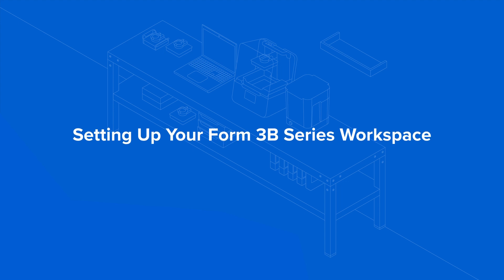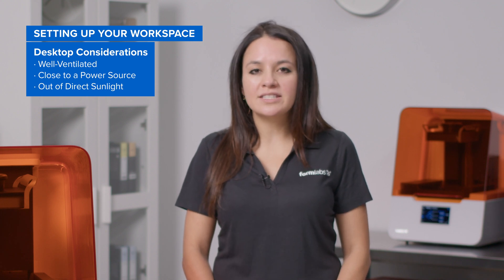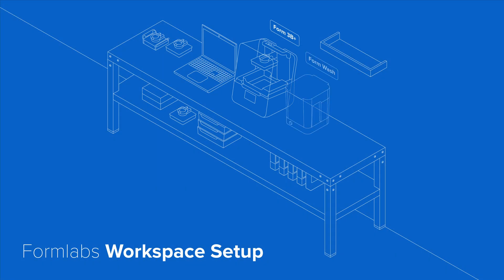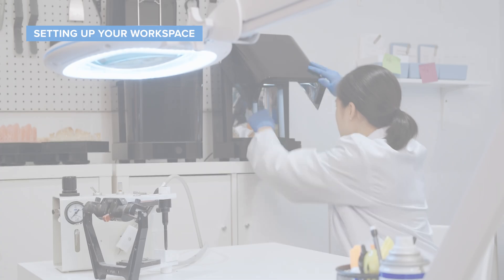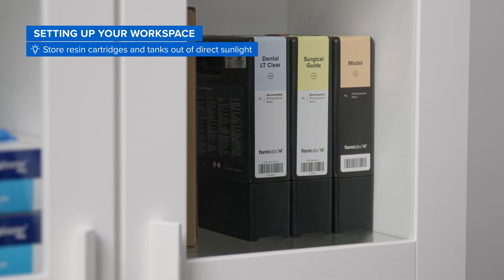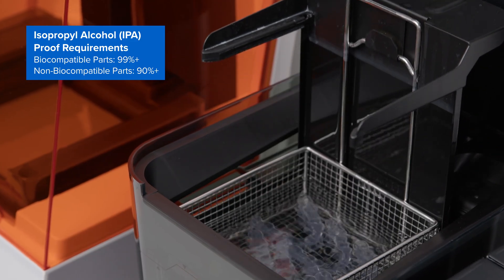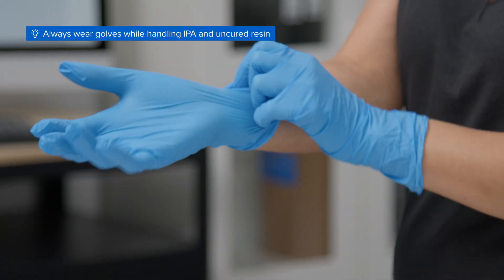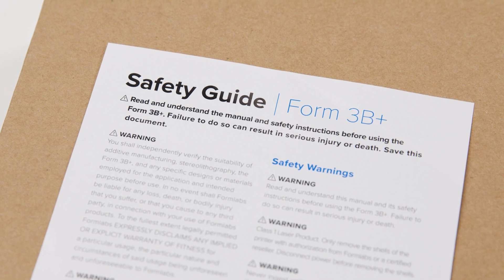Preparing Your Workspace for the Form 3, Form 3B, and Form 3+ | SLA 3D Printer Setup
Before unboxing your new Formlabs Form 3, Form 3B, or Form 3+ SLA 3D printer, it’s essential to prepare your workspace for smooth installation and long-term success.

This onboarding training video walks you through the key workspace setup requirements to ensure your printer is ready to run from day one. While this video features the Form 3B+, the guidance also applies to the Form 3 and Form 3+.

In this video, you’ll learn:
📐 How much space you need for your printer and accessories.

🌡️ Ideal environmental conditions for SLA printing.

⚡ Power and ventilation requirements.

🧽 Best practices for maintaining a clean and safe 3D printing workspace.

👉 Use this guide to:
Prepare the ideal environment for your Form 3 printer.

Ensure safe, reliable, and efficient resin printing.

Avoid common setup mistakes before unboxing.